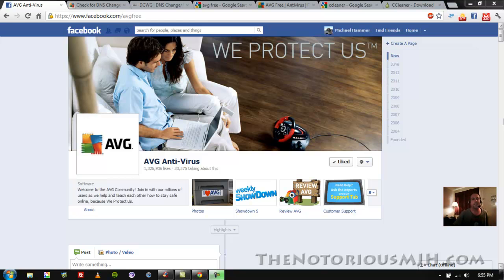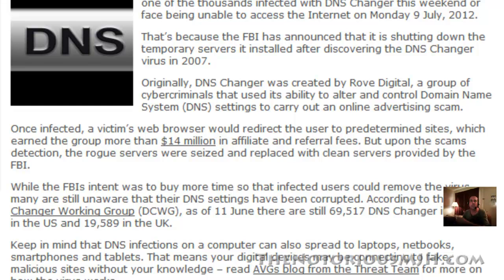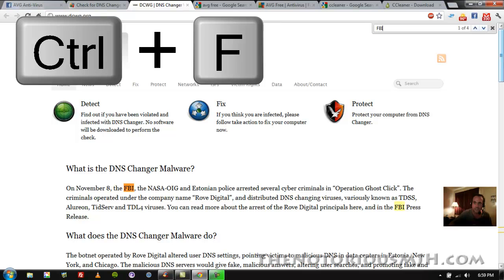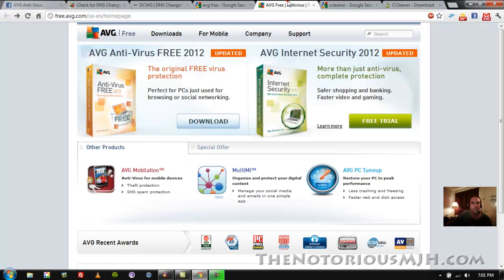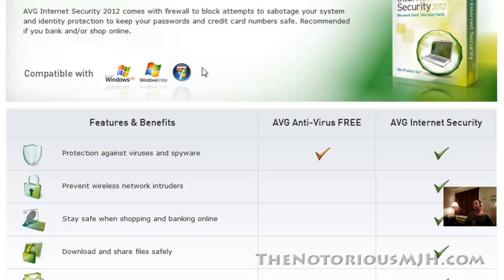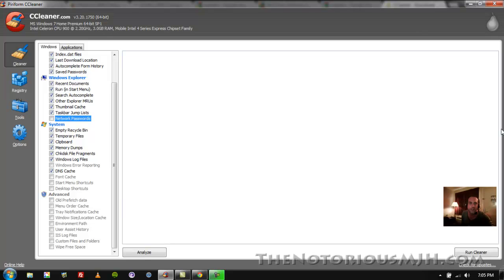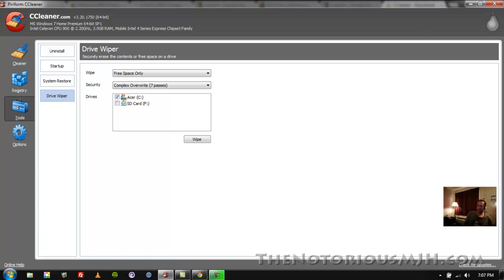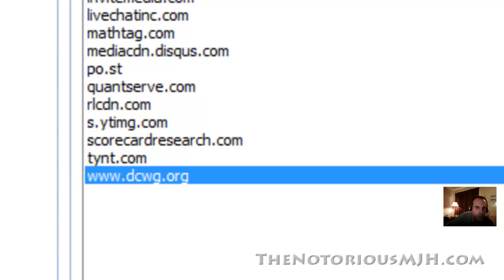DNS Changer Virus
The FBI has published a website called dcwg.org for you to download a malicious malware detection tool JUST IN CASE you have a DNS Changer virus in you computer they have known about since 2007.

In this clip I show you how to protect your computer from malicious software.